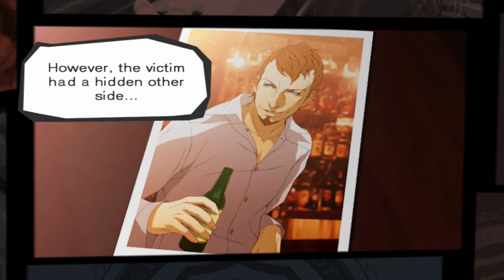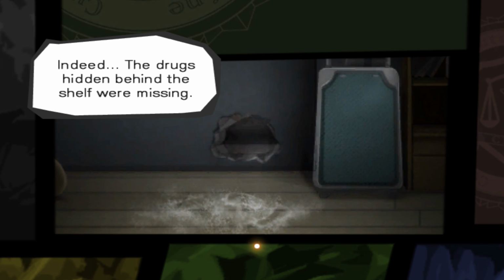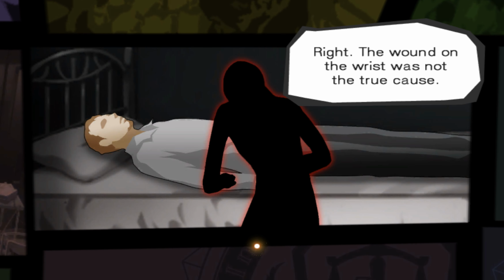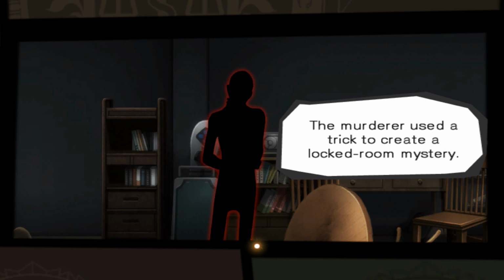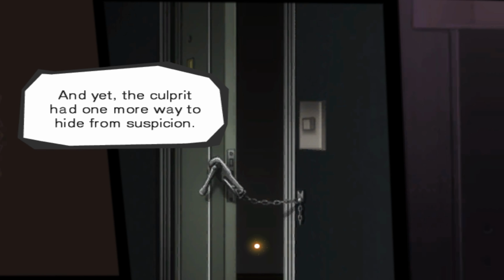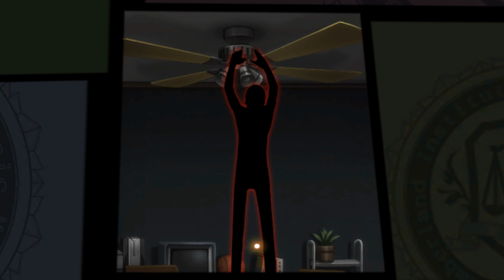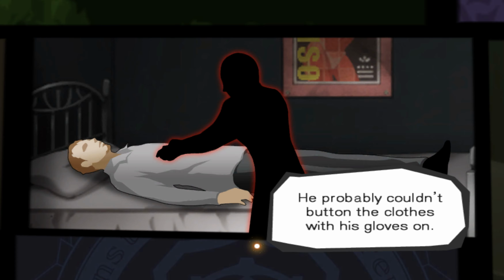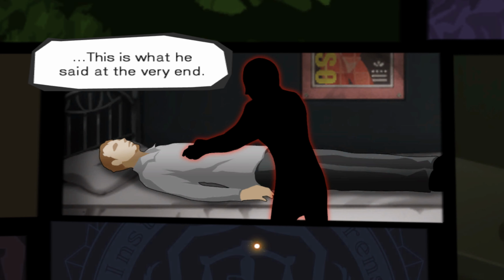[TAS] Trauma Team - IL - Forensics 2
This is a Tool Assisted Speedrun of Trauma Team's Forensics 2 episode, for the Nintendo Wii.
IL Timing: 13:13.009

What is a "Tool Assisted Speedrun" or "TAS"?
This speedrun was created with the use of the Zelda TAS Edition version of Dolphin, a fork that provides extra tools to the in-built TAS Input part of Dolphin. This allows for recording of inputs with frame perfect accuracy.

This already took me 15 or so hours to make this happen, so I can foresee that the full game will take easily over 200 hours. I'm releasing this episode standalone to showcase what a TAS of TT would look like, at least for Forensics. A lot of research will need to be done for Endoscopy and Orthopedics.
The rest of the game will follow eventually. The booting sequence was included as it is the first episode played. I think for future episodes I won't include it.

HOSPITAL. 6人の医師ツールアシストスピードラン